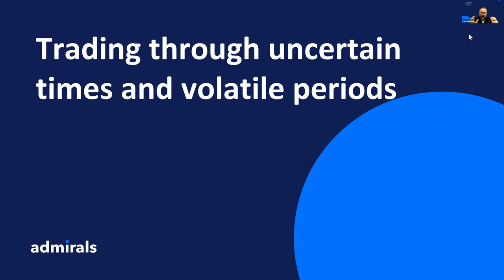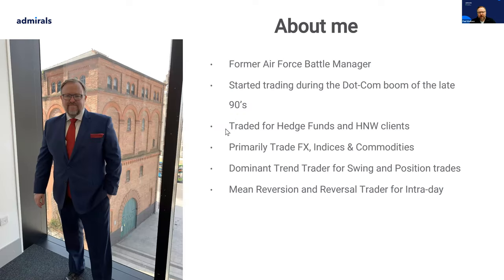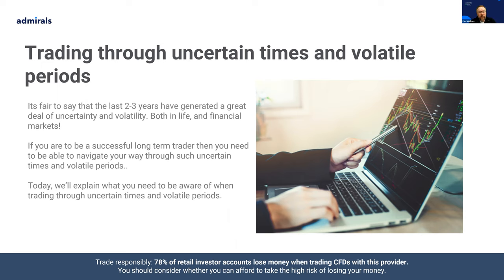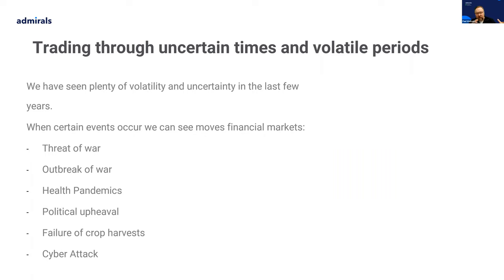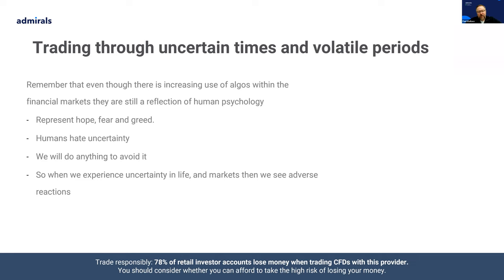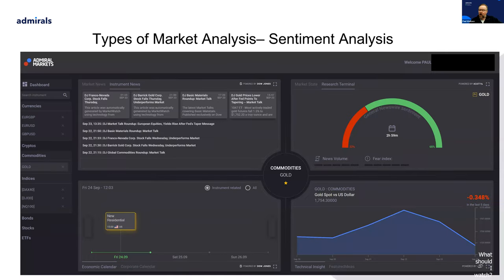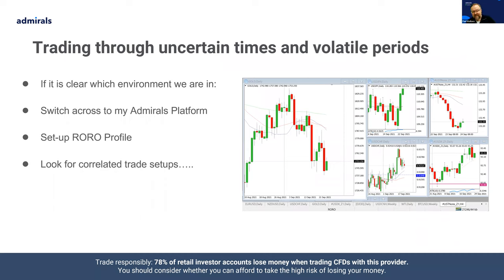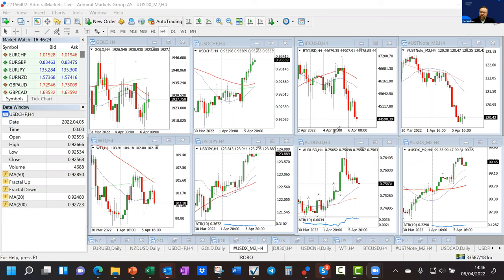Trading at the volatile times | Trading Spotlight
This webinar focuses on how conflicts around the world affect Financial Markets.

By the end of it, you will know:
🔹 What to be aware of from conflict zones around the world
🔹 How conflicts affect different asset classes
🔹 How to turn it from a threat to an opportunity.
🔹 More about FX, Indices and Commodities Markets
🔹 …and how can they be traded using the MetaTradeк фтв other Admirals platforms
🔹 How to set up a risk profile

Paul Wallace is an experienced financial trader with more than 27 years’ experience working in competitive, results-driven, performance environments. He runs the trader evolution practice, Tradingbeliefs, which helps traders improve their performance.